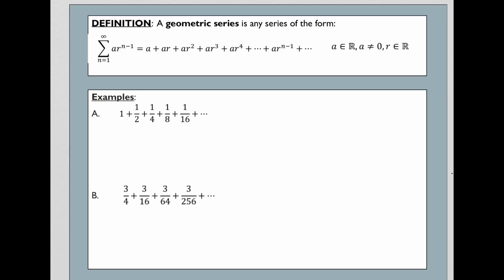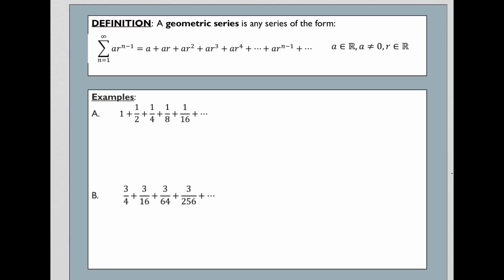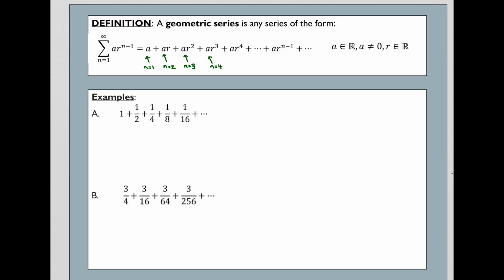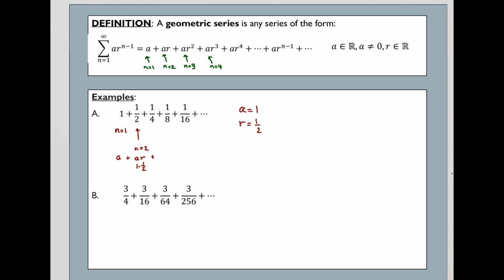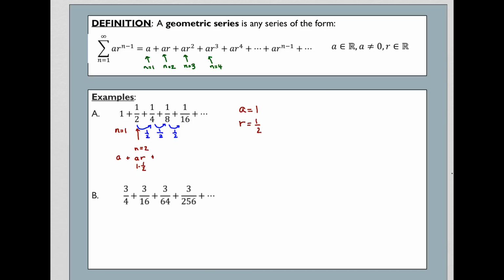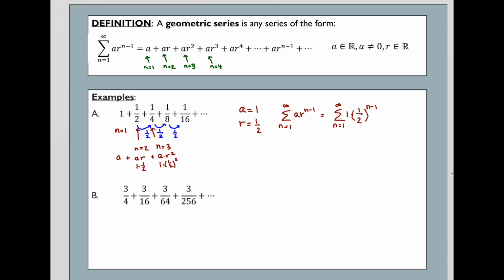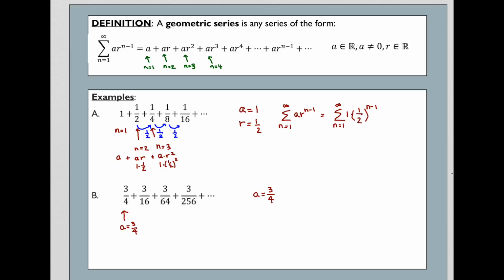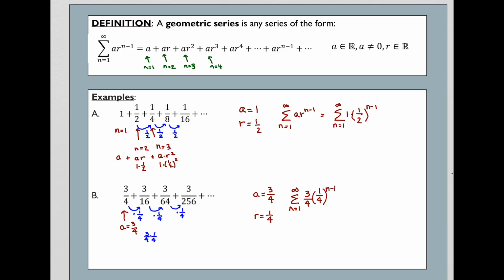Infinite Series - Geometric Series - Introduction